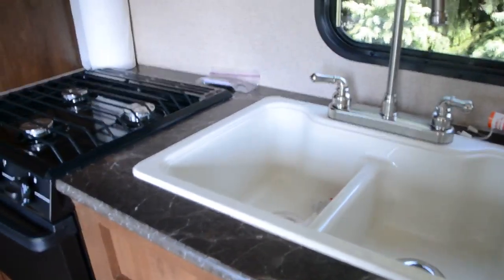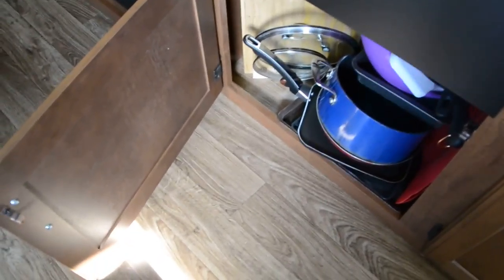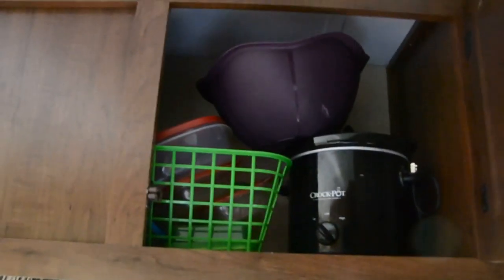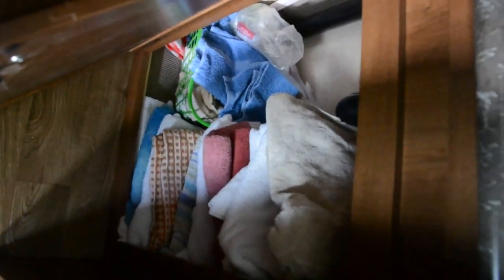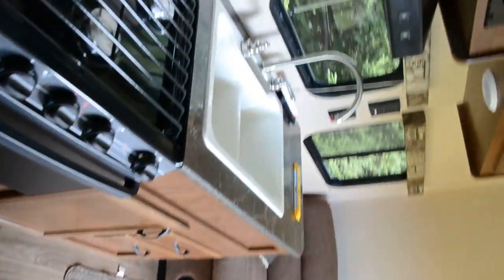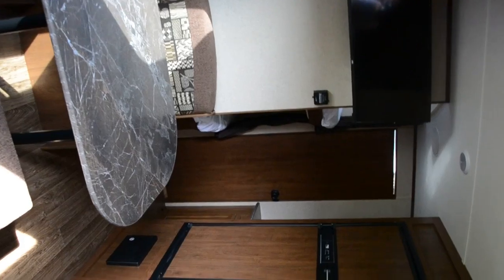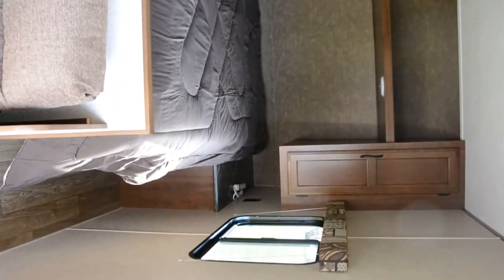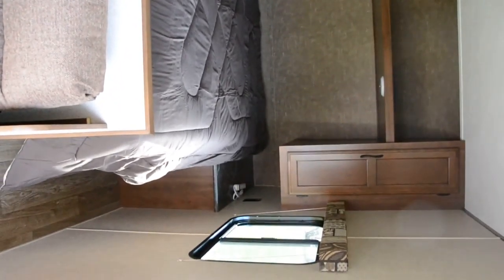Lite Lady - 2016 Jayco Jay Flight SLX 264BHW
Camptastic Rentals

Campers and RV for rent in Minnesota and Wisconsin. All stocked with supplies!